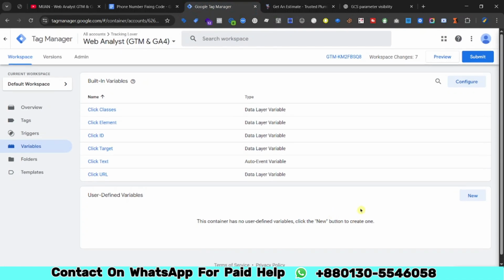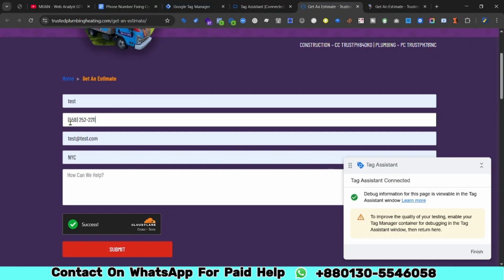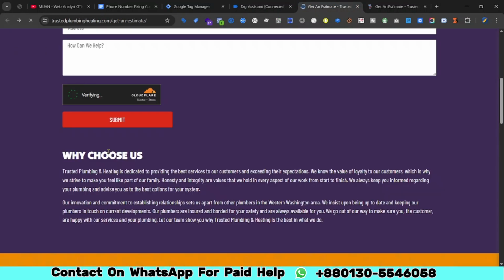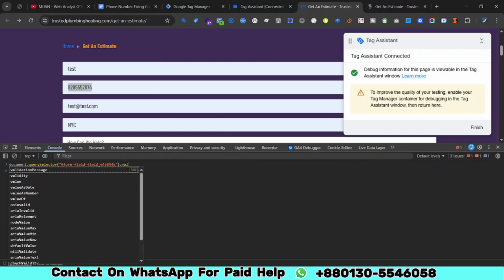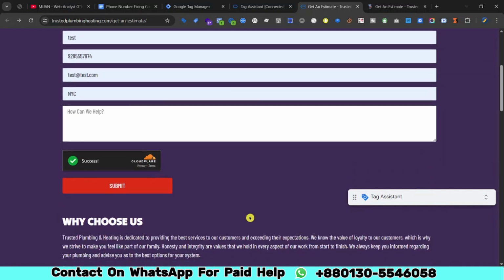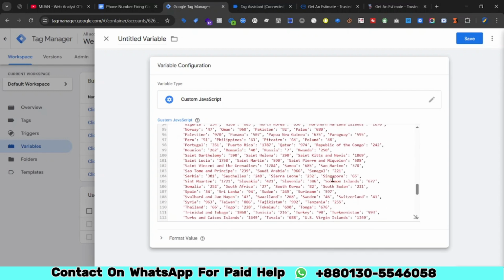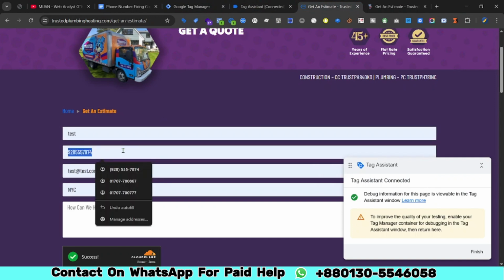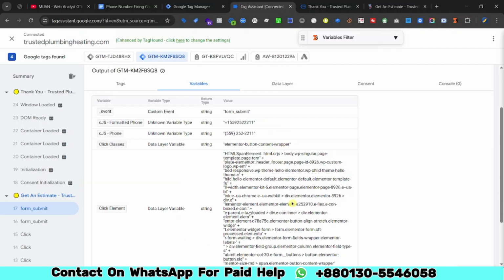How to Collect & Normalize Phone Numbers in Google Tag Manager (GTM) | Step by Step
In this tutorial, I’ll show you how to collect and normalize phone number using Google Tag Manager (GTM) so you can use it safely and correctly for tracking, analytics, and enhanced conversions.

You’ll learn how to capture phone numbers from your website, and format them (normalization) with the help of GTM, and prepare them for use with Google Ads Enhanced Conversions, Meta, TikTok, etc.

Resources:
Google Tag Manager:

for more tracking tutorials!

👇 What you’ll learn in this video:

✅ How to collect phone numbers using cJS
✅ Normalize and format phone numbers using GTM
✅ Create Custom JavaScript variable to collect phone
✅ convert phone number to E.164 standard
✅ Test and verify values in GTM Preview mode

This video is perfect for marketers, analysts, and developers who want accurate user data and better ad performance.

how to normalize phone number gtm
how to collect phone number using custom javaScript
phone number for enhanced conversions
gtm custom javascript for phone
google ads enhanced conversions phone
google analytics